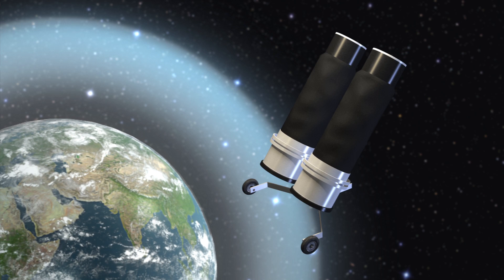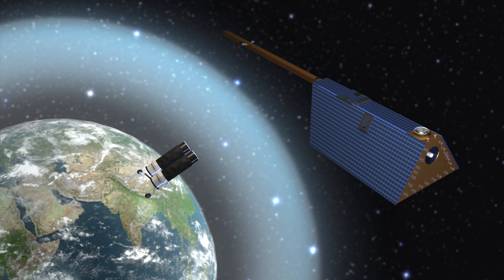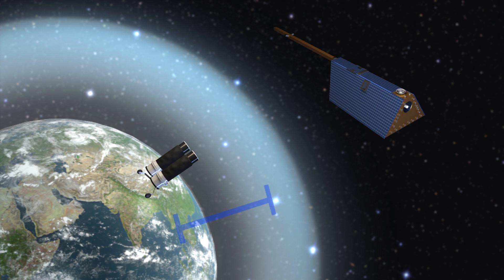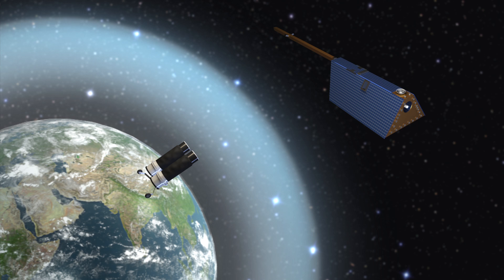China to launch quantum science satellite in 2016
China has announced that it will launch a "Chinese Quantum Science Satellite" in 2016, making it the first space-faring nation with quantum communication capability. Quantum communication depends on the transmission of photons: tiny, massless packets of light that exists in all possible states at once. The photons will be polarized, so that they can be easily guided toward its destination. The photons cannot be accurately measured again except by a filter like the one that produced them. As a result, quantum communication theoretically allows secure communication between any two locations on the planet. Scientists have already used quantum cryptography to send messages over short distances up to 100 kilometers.

Chinese scientists made a breakthrough by sending single photons to a satellite orbiting 400 kms above earth. As many of the photons would be absorbed by the Earth's atmosphere, scientists sent more than the required number from a telescope on Earth to the satellite.

The scientists hope to establish a quantum communication network between Beijing and Vienna when the satellite is launched.